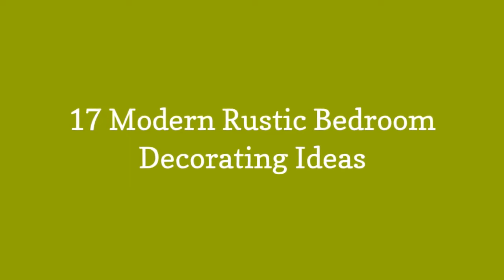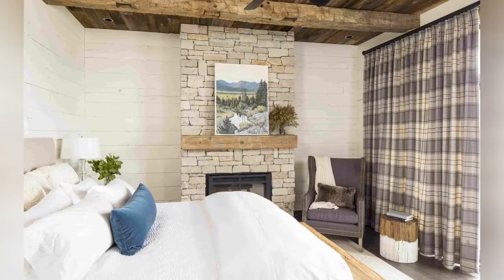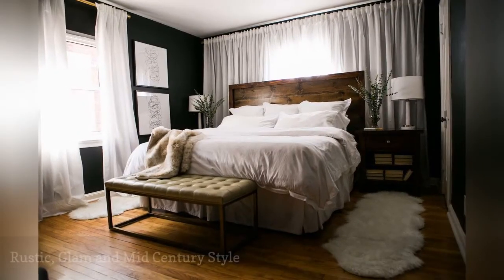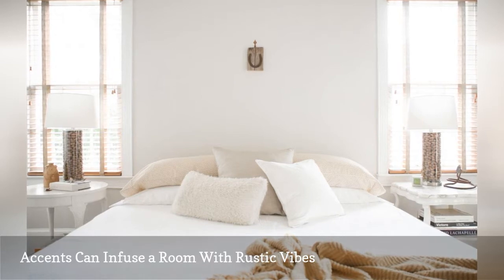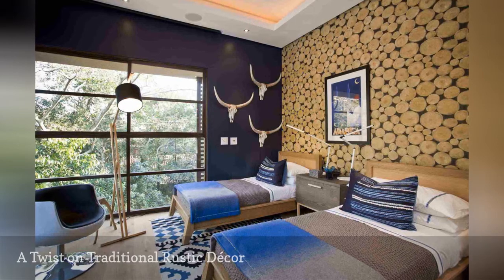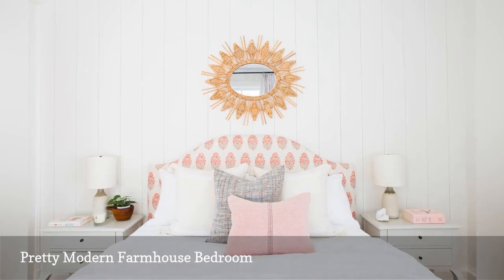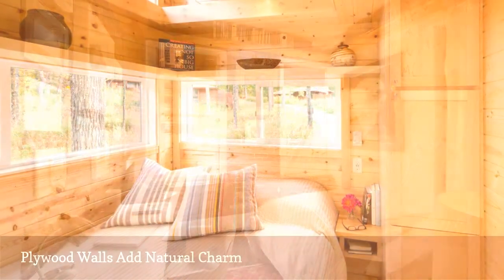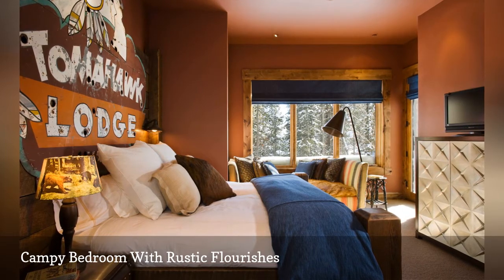17 Modern Rustic Bedroom Decorating Ideas 🛋️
Discover these awe-worthy decorating ideas for modern rustic bedrooms that radiate casual warmth without feeling cluttered or cookie-cutter.
0:00 - Intro
0:00:12 -   Seal the Deal With Barn Style Sliding Doors
0:00:21 -   Country Styled Bedroom With Pretty Rustic Touches
0:00:30 -   Take the Edge of Reclaimed Wood
0:00:39 -   A Nordic Inspired Bedroom With Rustic Flair
0:00:48 -   Rustic, Glam and Mid-Century Style
0:00:57 -   Create a Bespoke Rustic Feature Wall
0:01:06 -   Accents Can Infuse a Room With Rustic Vibes
0:01:15 -   Rustic Inspired Hotel Room
0:01:24 -   Modern and Rustic Small Cabin Bedroom
0:01:33 -   A Twist on Traditional Rustic Dcor
0:01:42 -   Reclaimed Wood Wall Brings a Rustic Vibe
0:01:51 -   Pretty Modern Farmhouse Bedroom
0:02:00 -   Rustic Cabin With a Barn Wood Book Nook
0:02:09 -   Plywood Walls Add Natural Charm
0:02:18 -   Rustic New York City Bedroom
0:02:27 -   Pallet Bed Frame With Tons of Shoe Storage
0:02:36 -   Campy Bedroom With Rustic Flourishes